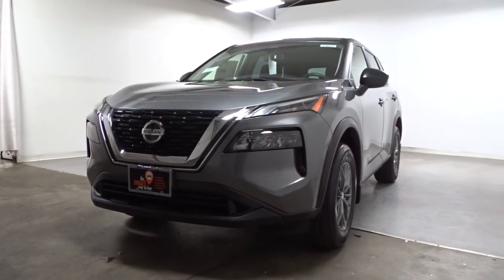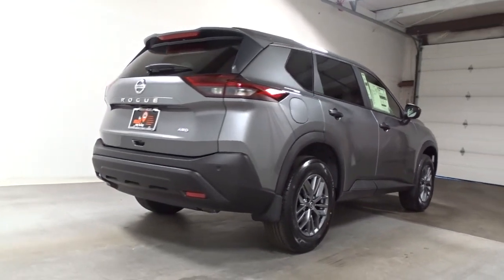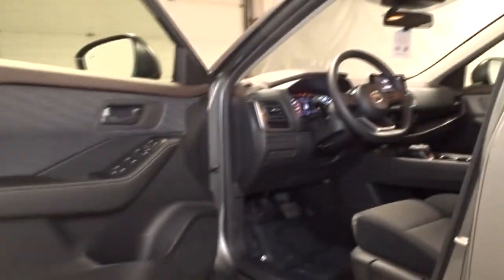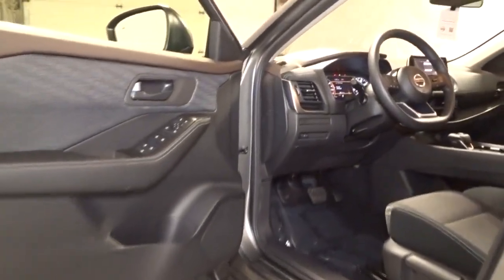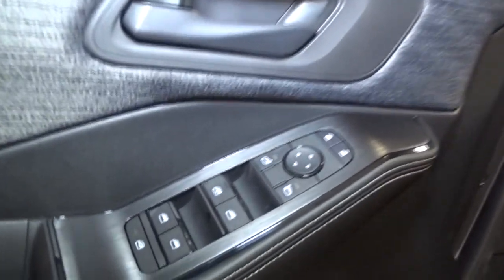2023 Nissan Rogue Hillside, Newark, Union, Elizabeth, Springfield, NJ 430545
Gun Metallic New 2023 Nissan Rogue S available in Hillside, New Jersey at Route 22 Nissan. Servicing the Newark, Union, Elizabeth, Springfield, NJ area.

Gun Metallic 2023 Nissan Rogue S AWD CVT with Xtronic 1.5L I3 Turbocharged DOHC 12V LEV3-ULEV50 201hp AWD.brbrRecent Arrival! 28/35 City/Highway MPG